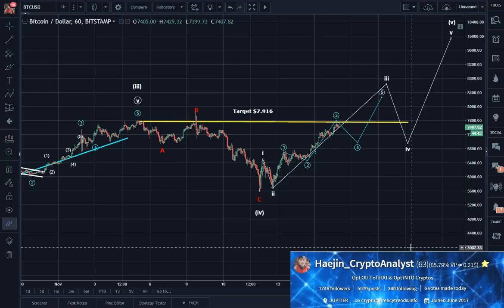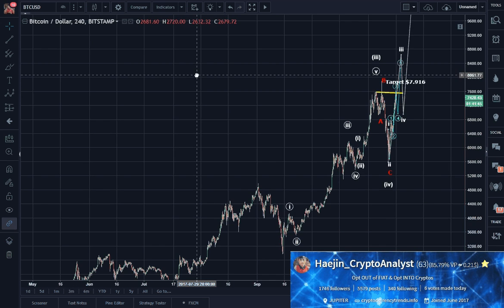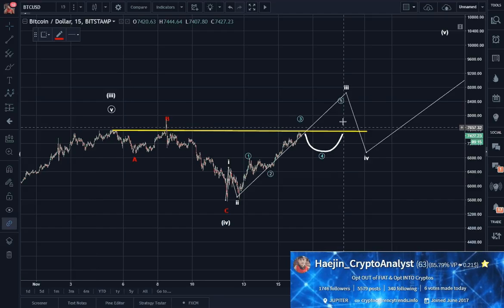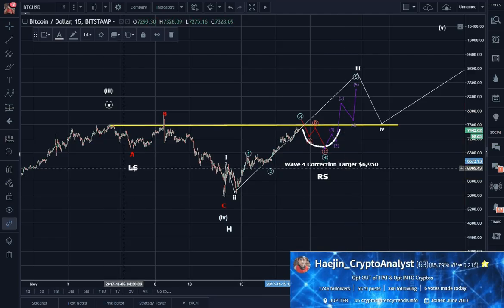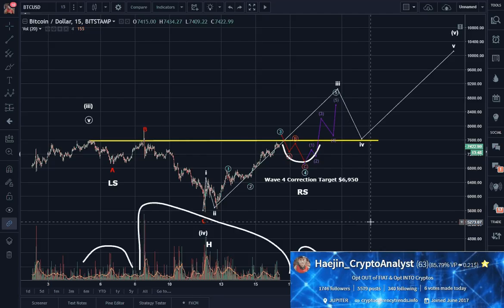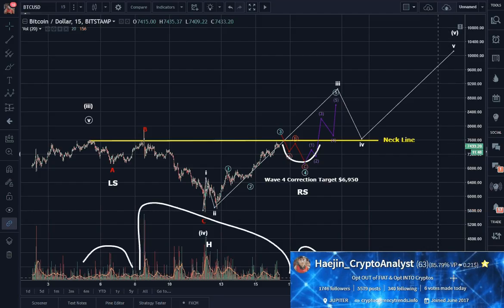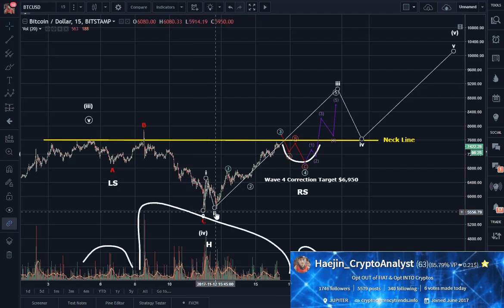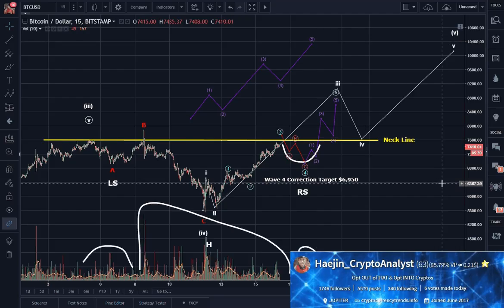Bitcoin (BTC) Morning Update: A small correction probable